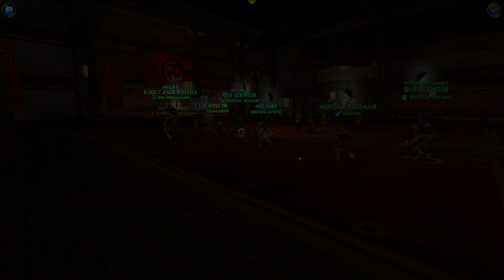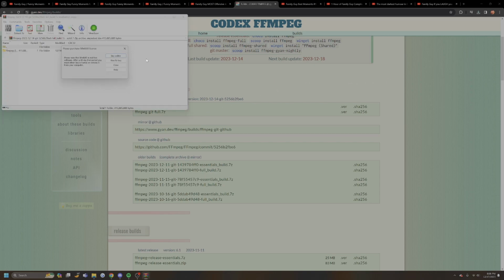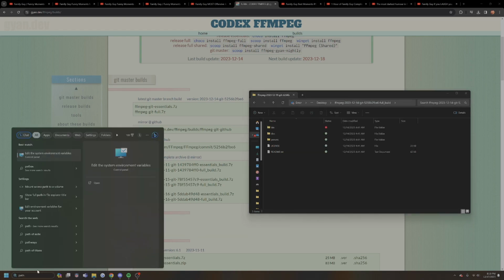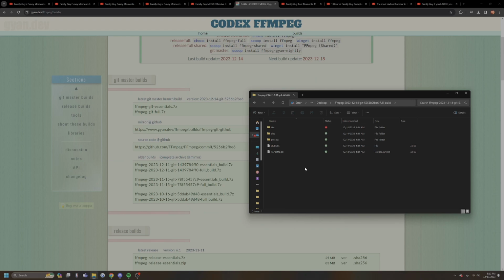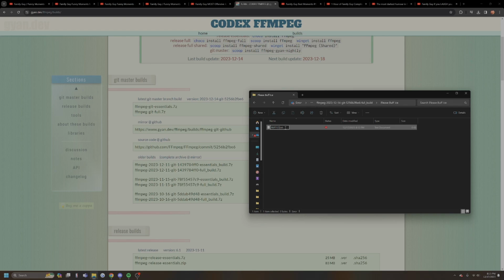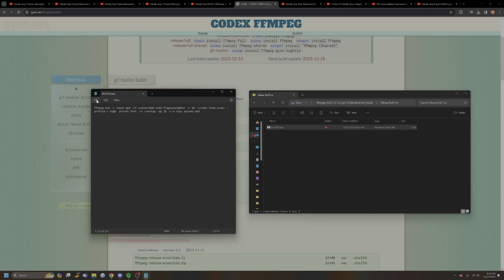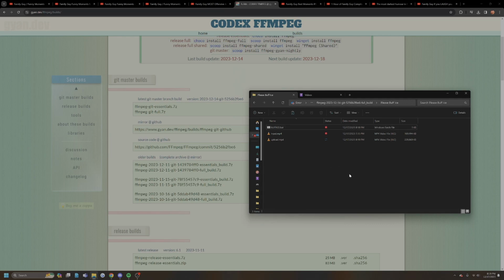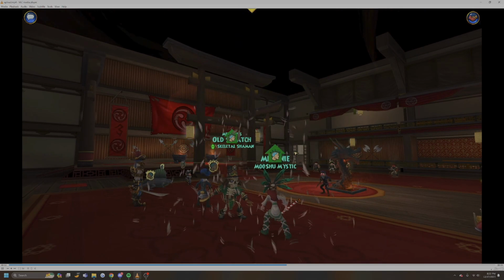How to UPSCALE Your YouTube Videos! [1080p to 4K Easily!]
I'm finally sharing my secret! This one's more targeted at my fellow content creators than my usual audience, and I know it's gonna completely bomb, but I still wanted to put this out because this is a really great and easy way to improve your video quality! As some of you may know, YouTube compresses the ever-loving hell out of your videos' bitrate if they're at your usual 720 or 1080p quality. Never really knew why, but they give a LOT more bitrate to videos in higher resolutions, and upscaling to 4K is the easiest way to trick YouTube into giving your video more bitrate without having to actually record in 4K. I'd still highly recommend RECORDING in 1080p60fps just to ensure there's no issues for the best possible quality.

What upscaling does is, it'll multiply the pixels in your source video so that it'll APPEAR like it's in 4K for that crisp quality we all know and love. FFmpeg makes this very easy, and you'll be able to notice the quality difference when comparing a regular video to an upscaled one. Just a quick note, though - when doing this, you also dramatically increase the size of your video file, which means it's gonna take MUCH longer to upload and process. It's worth it, but if you're trying to speedrun making a video, you won't see the results immediately after you upload it to YouTube.

BAT File Codes:

NVIDIA GPU: ffmpeg.exe -i input.mp4 -vf scale=3840:2160:flags=neighbor -r 60 -vcodec h264_nvenc -profile:v high -preset fast -rc constqp -qp 13 -c:a copy upload.mp4

AMD GPU: ffmpeg.exe -i input.mp4 -vf scale=3840:2160:flags=neighbor -r 60 -vcodec h264_amf -profile:v high -preset fast -rc cqp -qp 13 -c:a copy upload.mp4